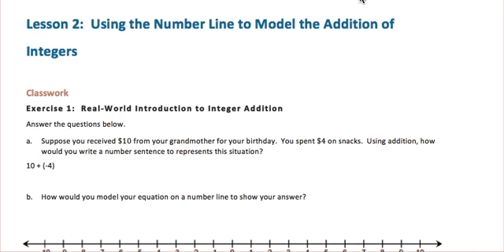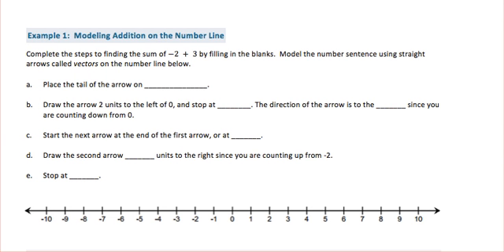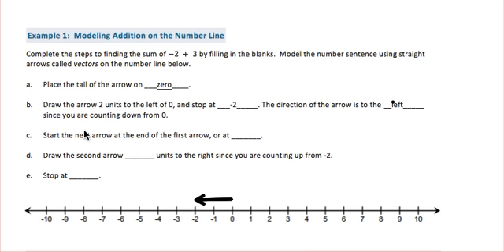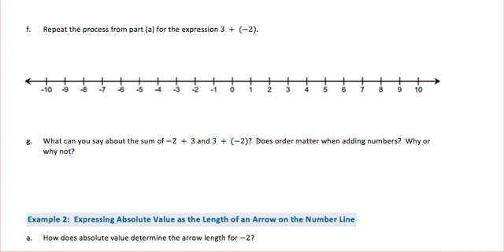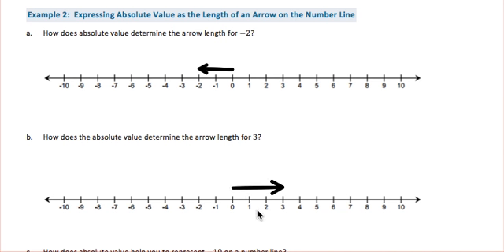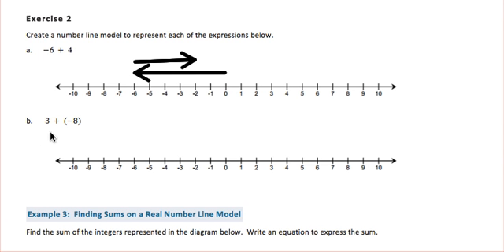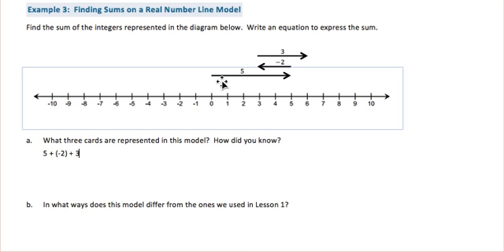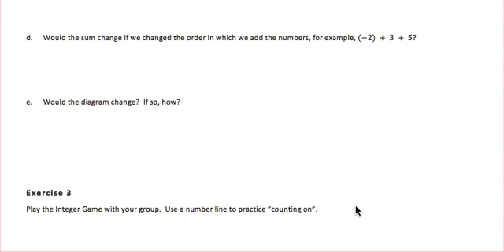PA Module 2 Lesson 2